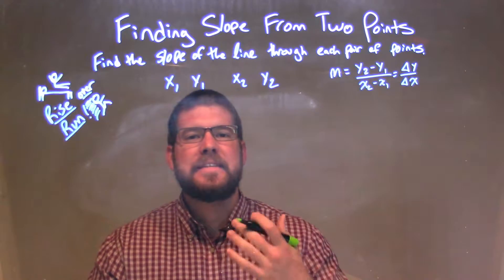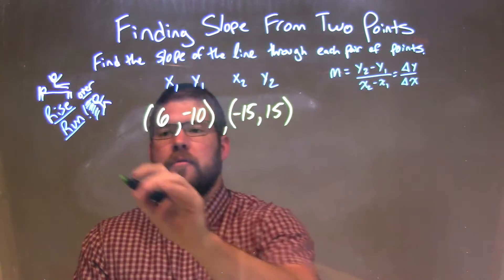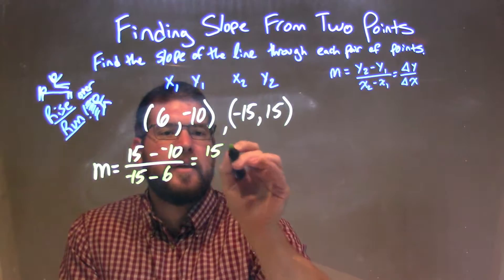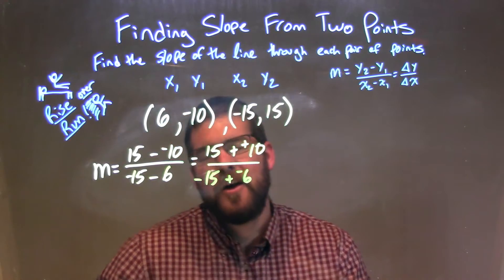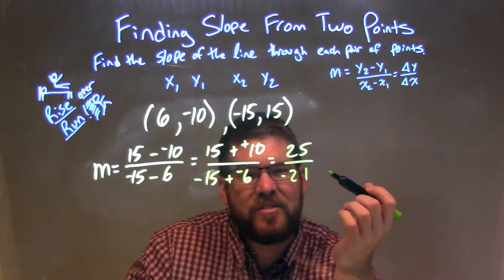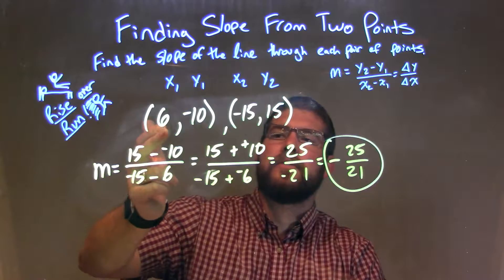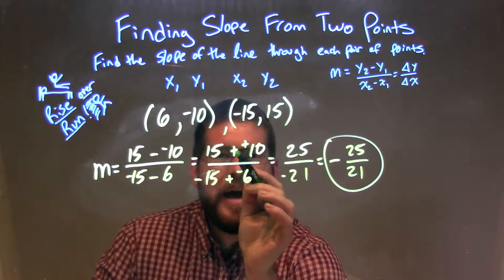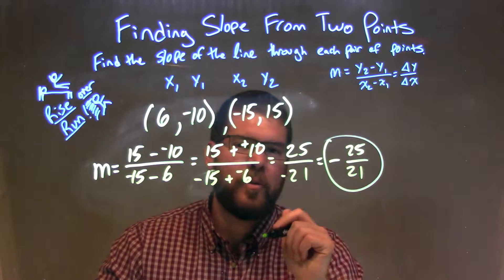Find the slope between: (6,-10), (-15,15)